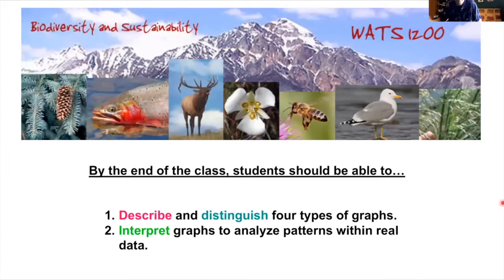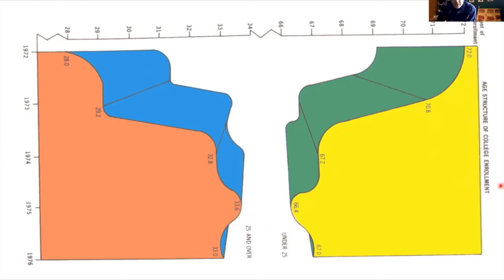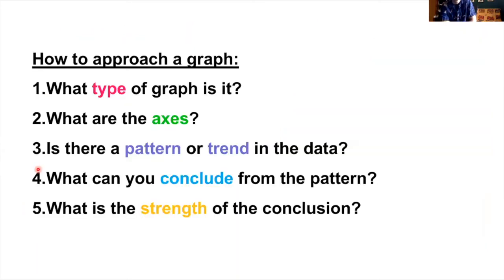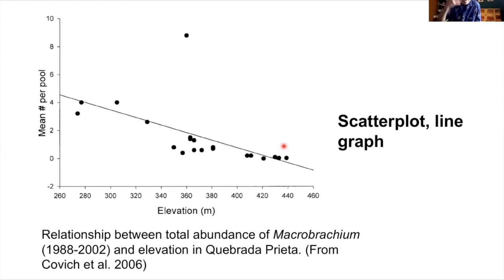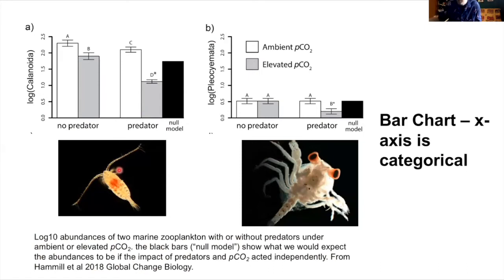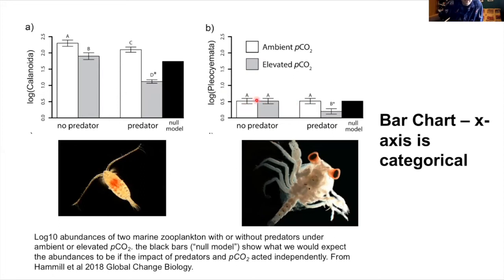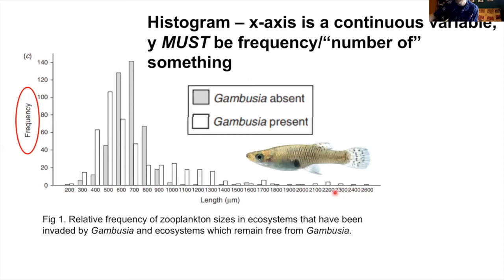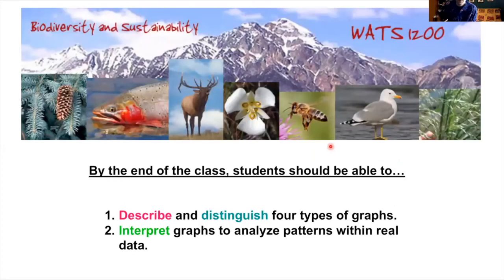WATS 1200 #2 Graphs